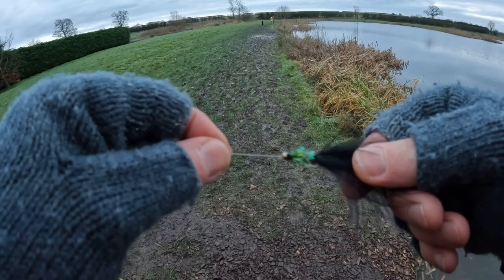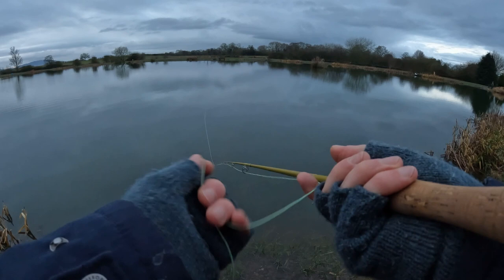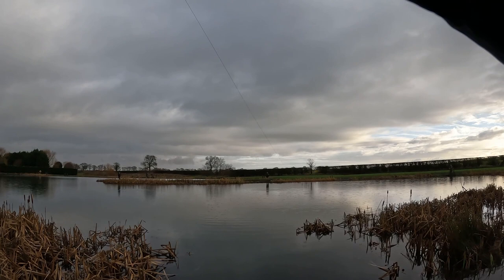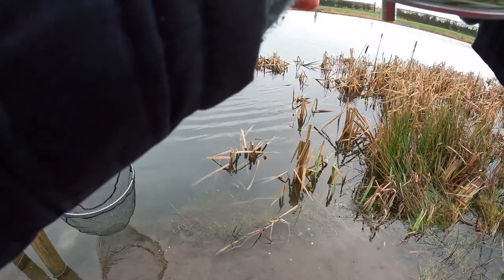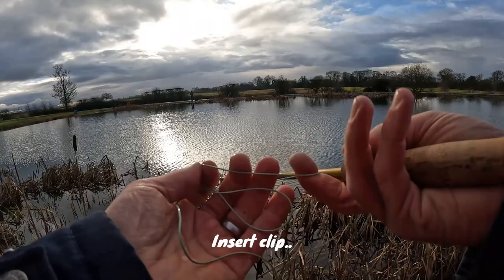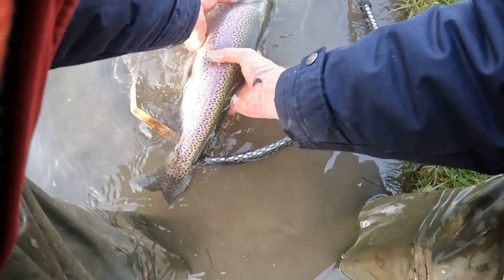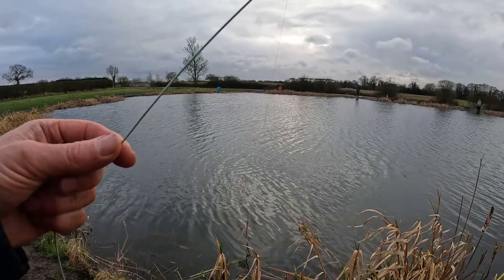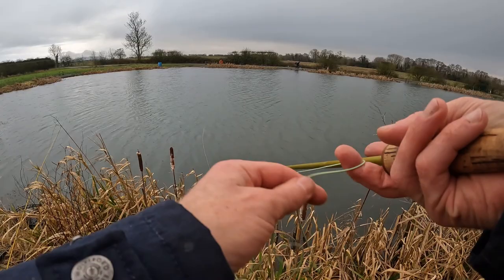#5 Winter Trout Flyfishing at Ellerdine Lakes Big 6.4lb Rainbow.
I recently visited Ellerdine Lakes on the 5th January 24 for the first time and it was an excellent day. The conditions were perfect, the fish were high in the water feeding on lots of naturals. It is always good to see fish moving as it motivates you to keep at it. As it had not been stocked for a while I thought the fish would have seen every colour lure, size and pattern you can image so i adopted to different tactics. I pulled lure set up and then a 3 fly washing line with naturals. I ended the day with 6 fish in the net and 4 lost, all came to buzzers and the small black booby on the point apart from the 1 big one that went for the lure.

Lovely fish, great condition, a very wet and muddy bank around the lakes but that's due to all the heavy rain and storms. Lovely staff and great anglers all chatty and sharing patterns etc. If you have not been it is worth the drive as there is plenty of choice in terms of lakes, positions and species to fish for, oh and there are plenty doubles swimming around.